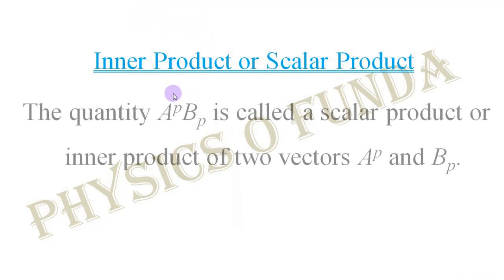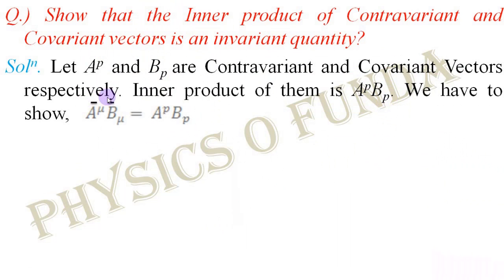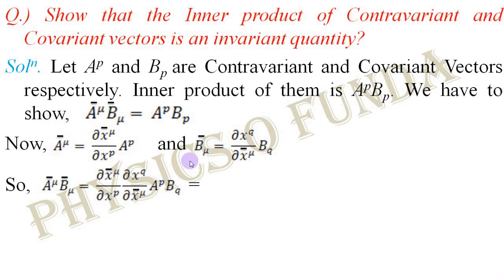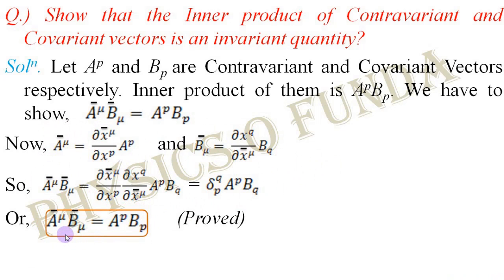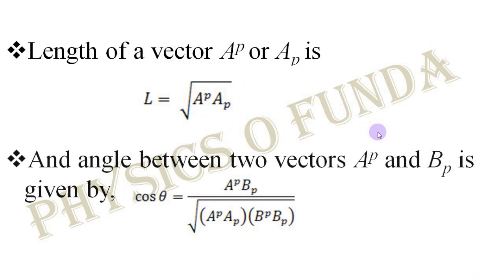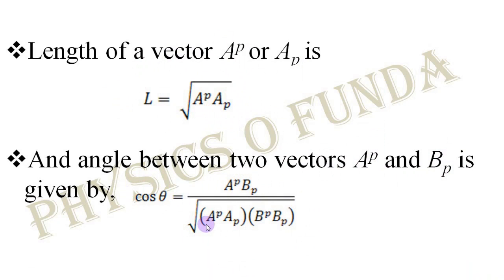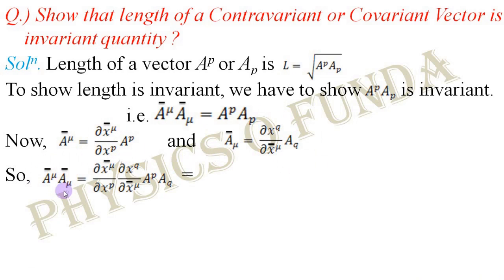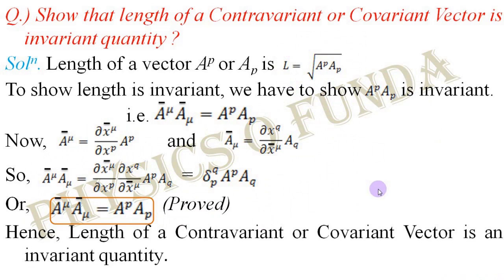Tensor Analysis (Lecture 3) ।। Inner Product of Tensor ।। Rank one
Here we start a series of video lectures on Tensors to cover it's full course. This is the third video from this series. In this Video Tensor Product ( Inner Product between a Contravariant & a Covariant Vector ) and it's invariance property is discussed thoroughly. The following topics are covered in this video
1.) Definition of Inner Product or Scalar Product
2.) Invariance of Inner Product
3.) Magnitude of a Contravariant or a Covariant Vector and it's Invariance
4.) Angle between a Contravariant & a Covariant Vector and it's Invariance